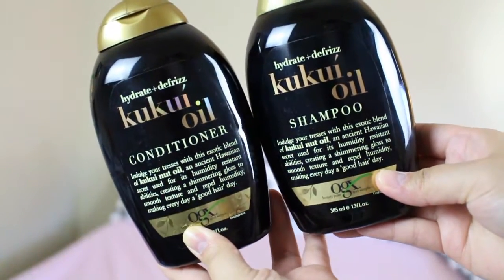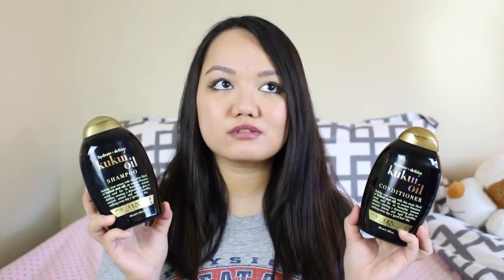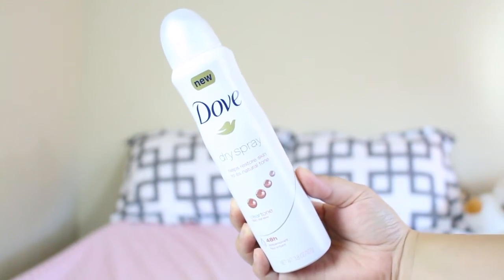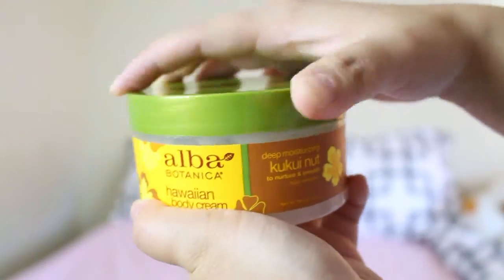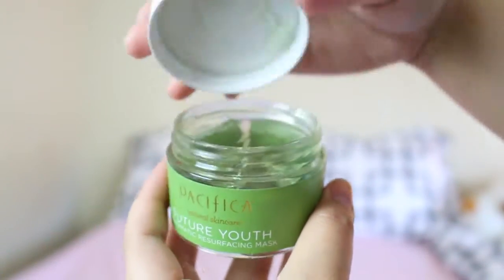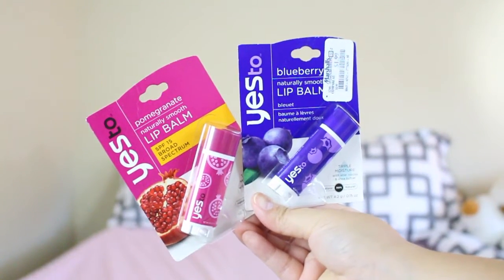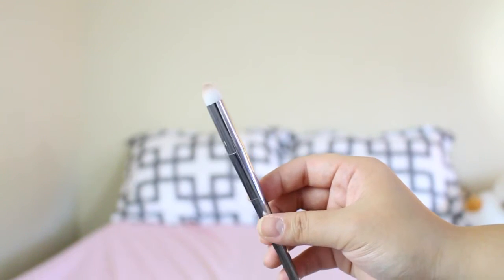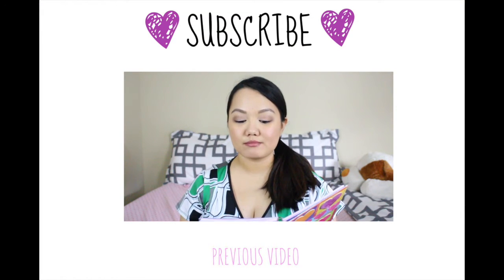All-Natural Haul | Ayre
Send me lovely things to:
Arianne Cruz